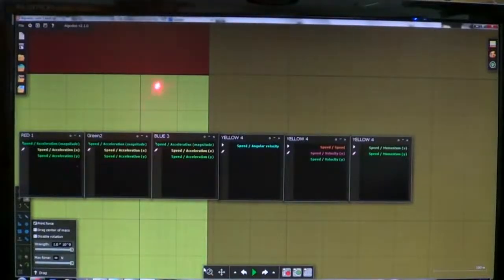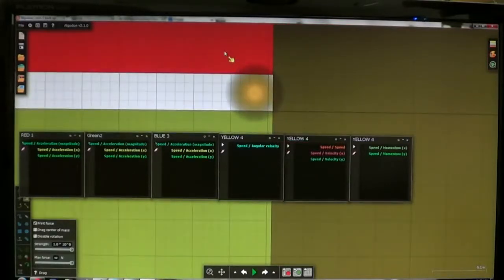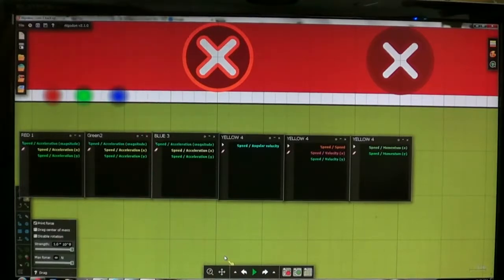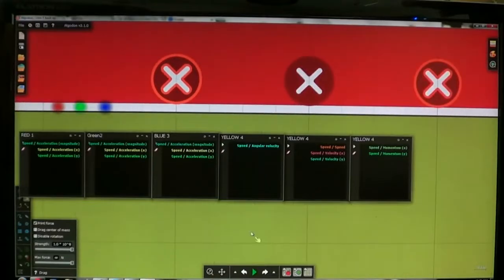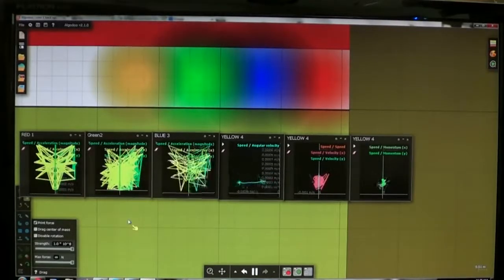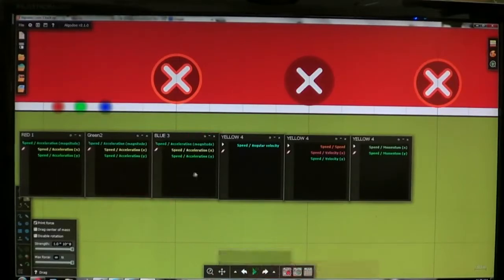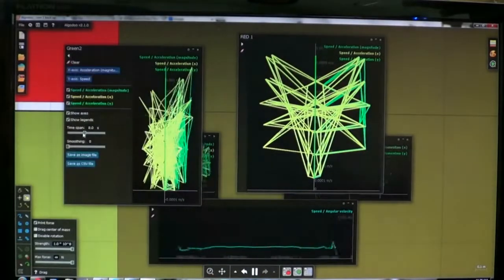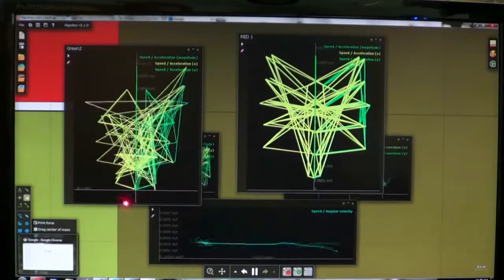DE 'cern' CON'd light 'dea mon' demon in the $2 bill Red Green man stop go - DaveJ